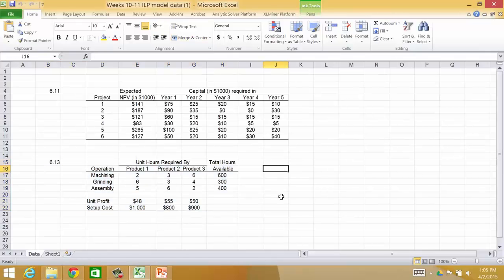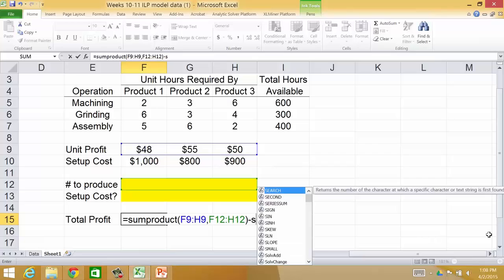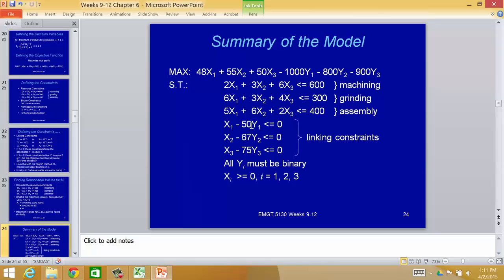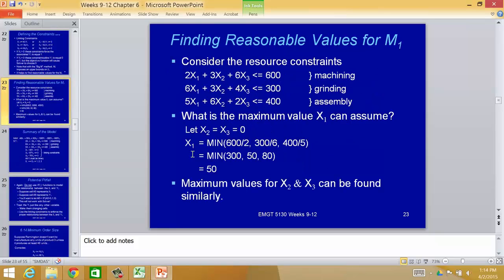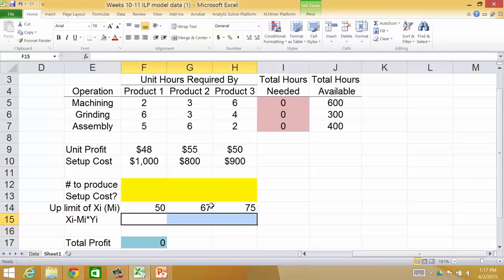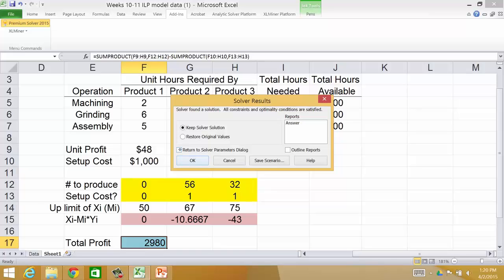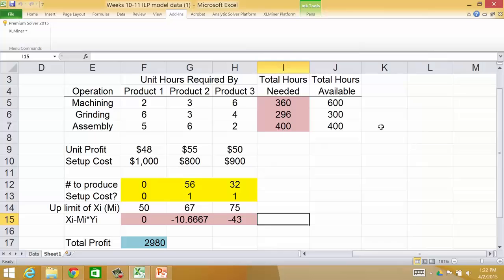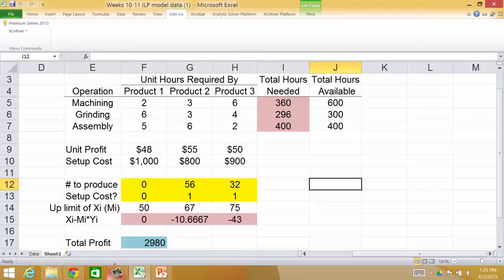Operations Research--The Fixed Charge Problem (Part II Excel Model Implementation)